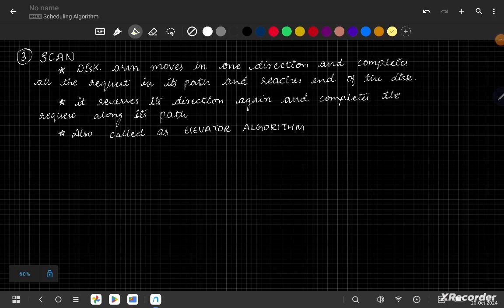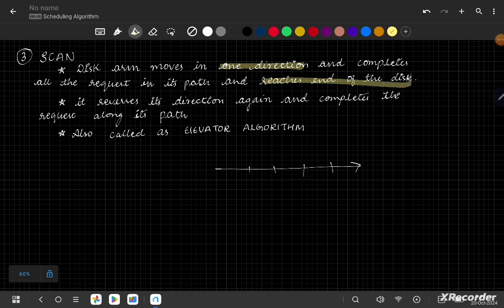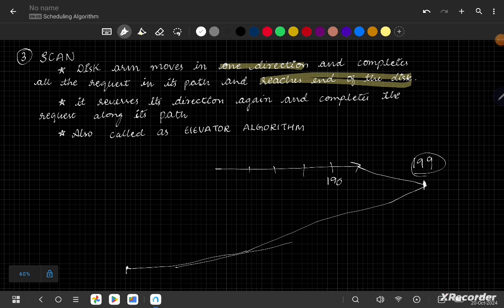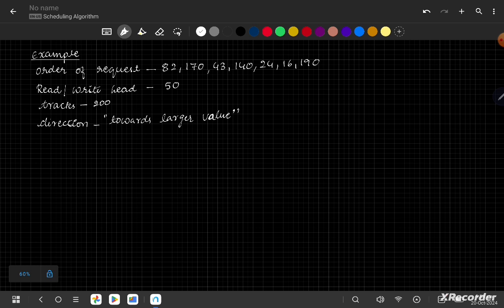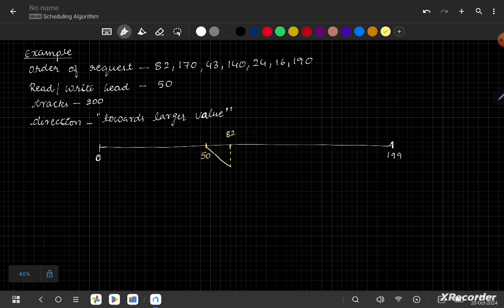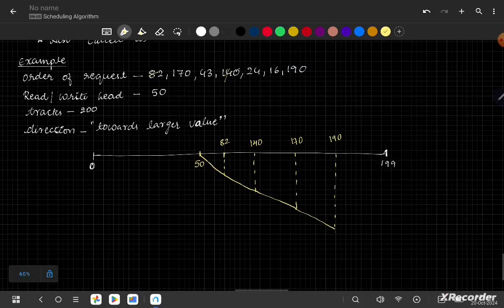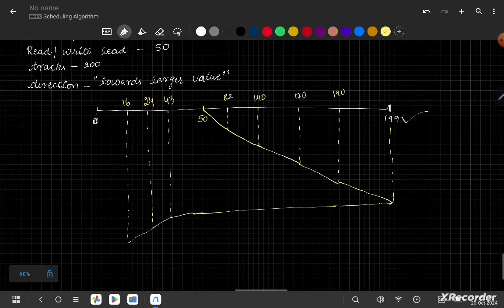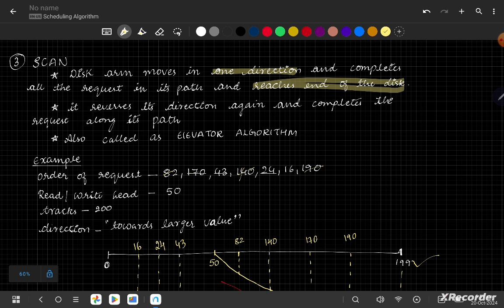SCAN Disk Scheduling Algorithm